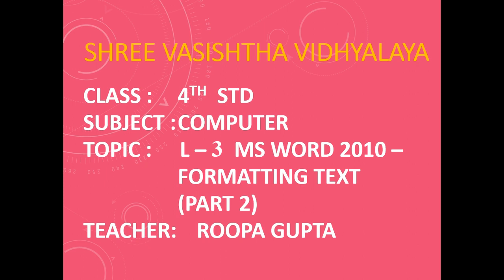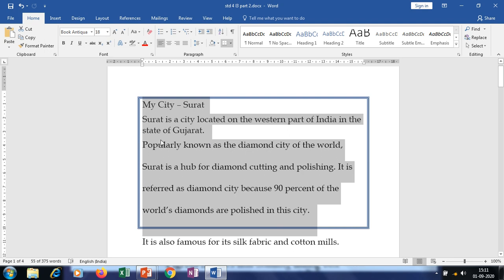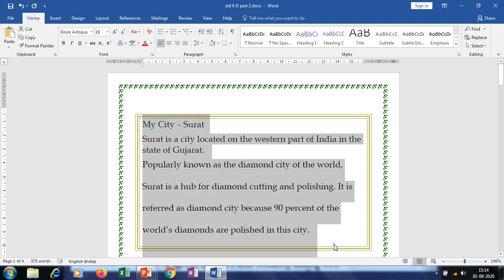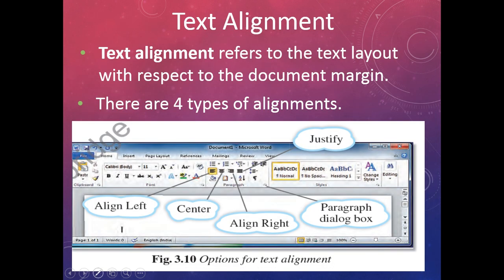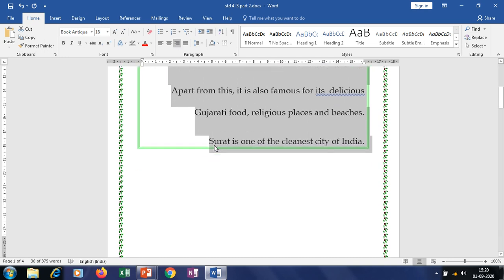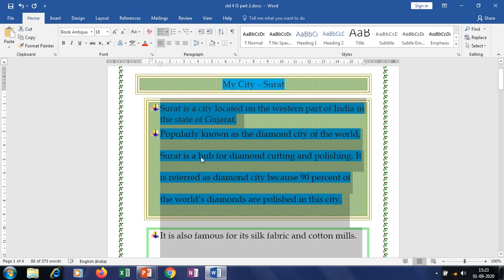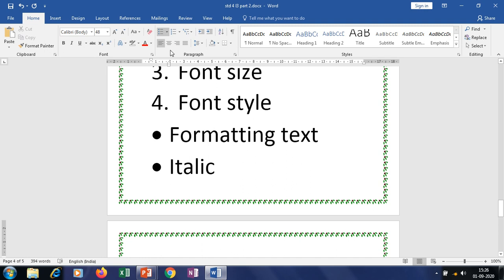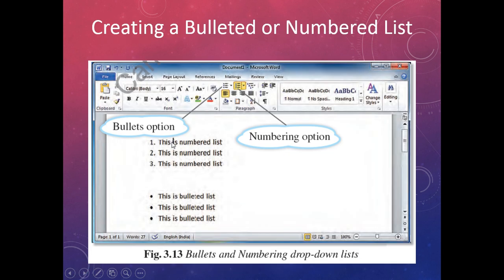Class 4 Subject Computer Topic L3 MS Word Formatting Text part 2 Roopa Gupta